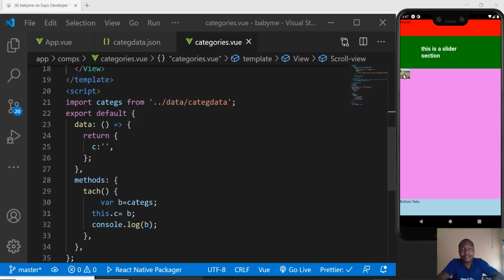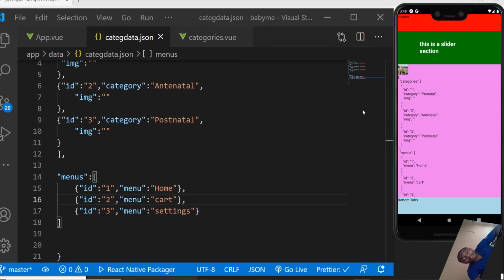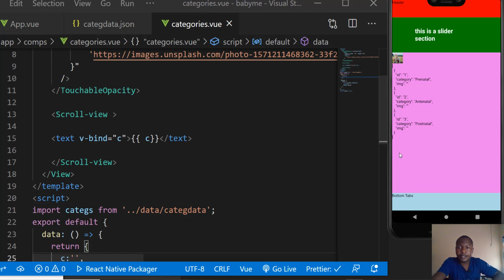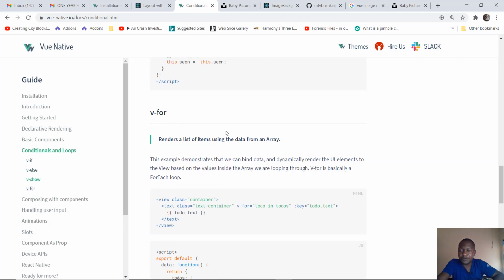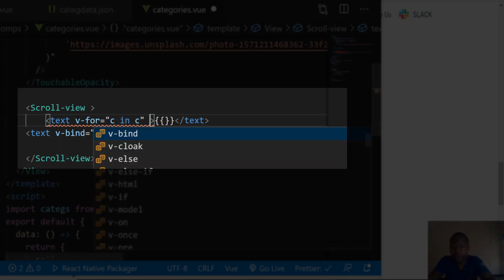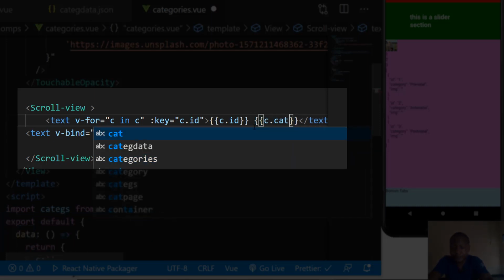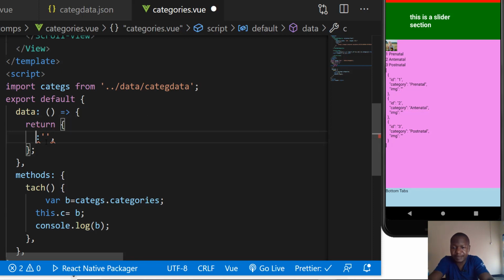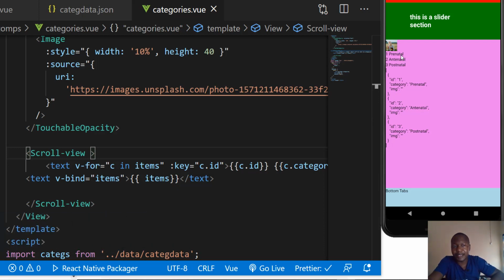15_VueNative_Mobile App_@2021_V-FOR LOOP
Lets display all the data from the categories into a list.